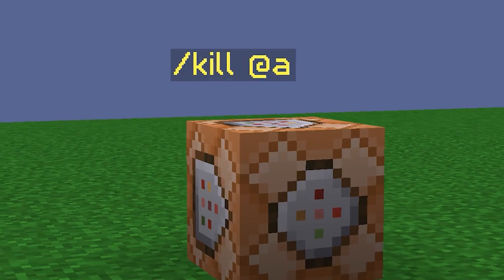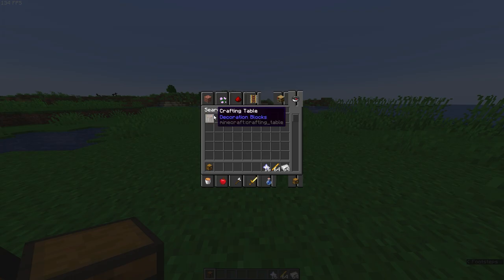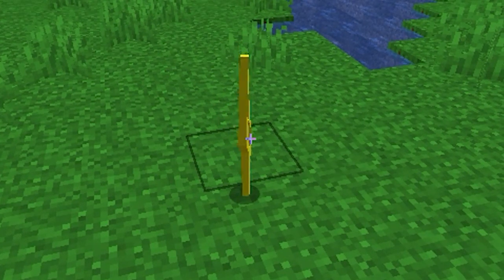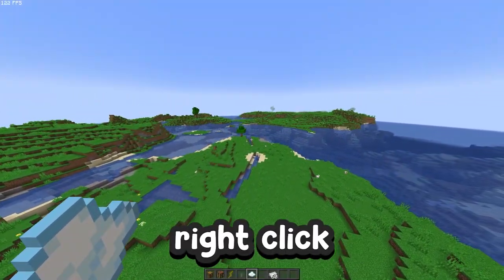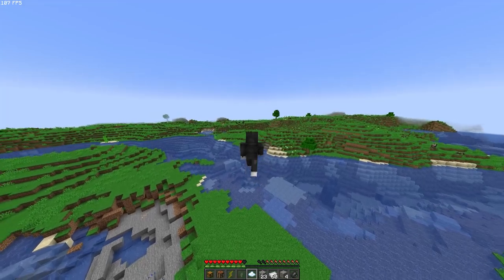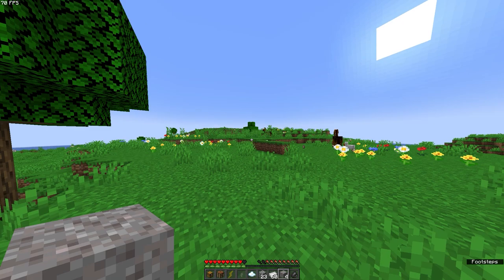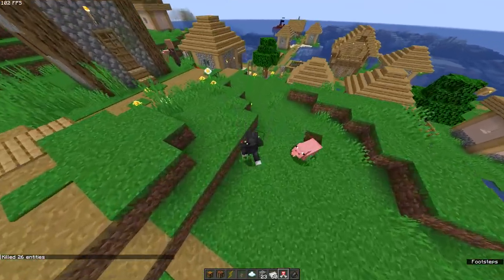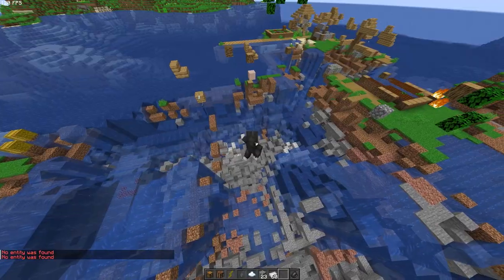I Coded Myself As Black Adam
the rock, isn't that nice
Hang out - Discord is in the making